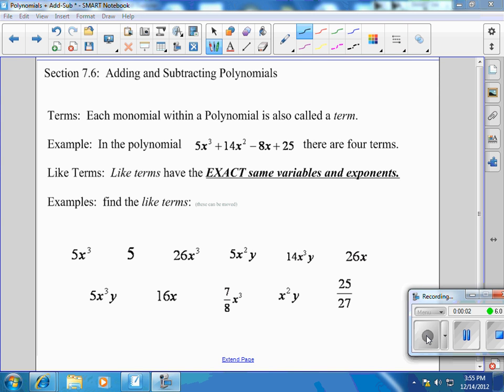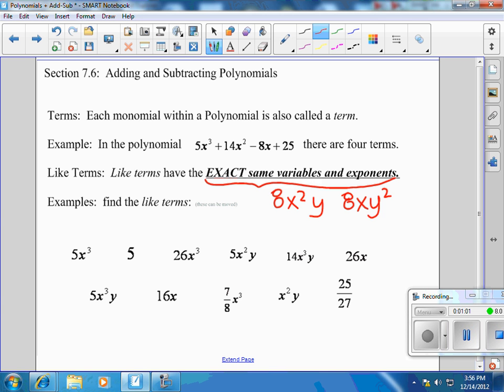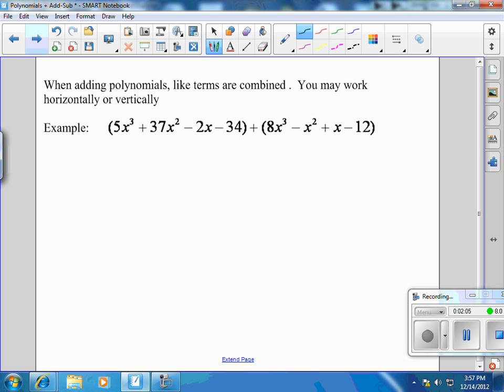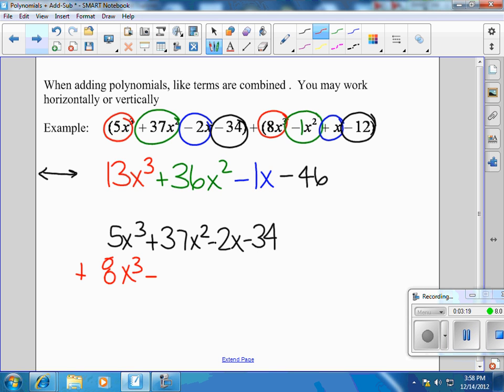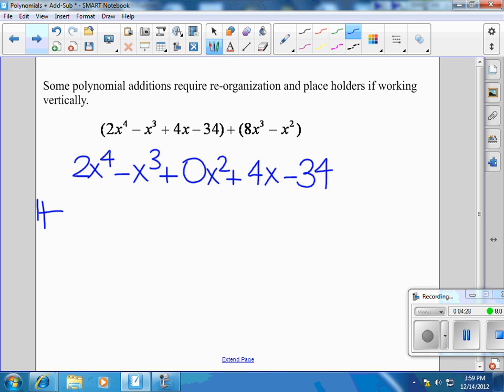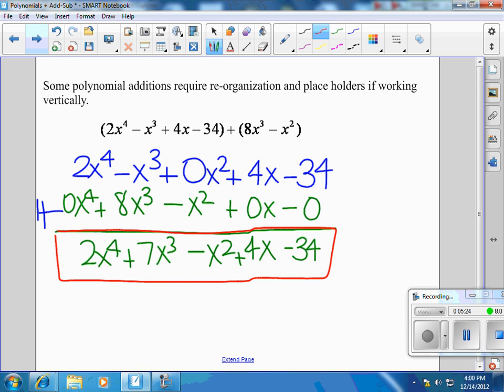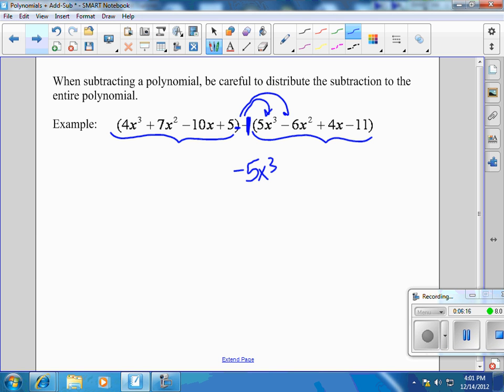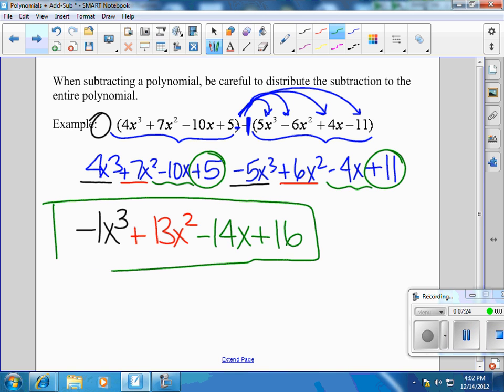Math 8 Honors: Chapter 7- Adding & Subtracting Polynomials